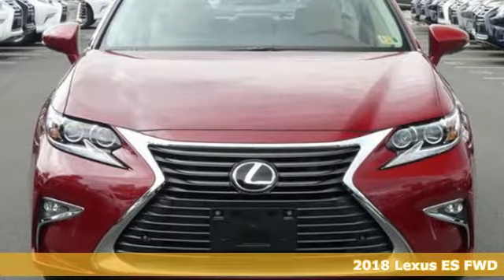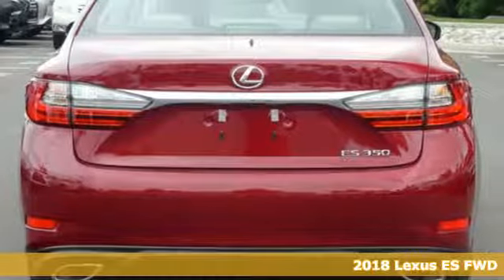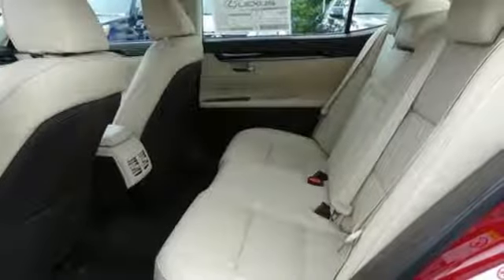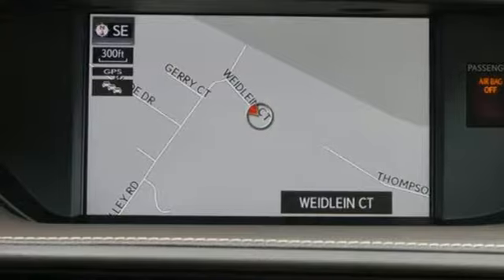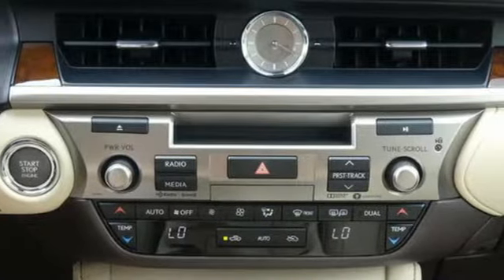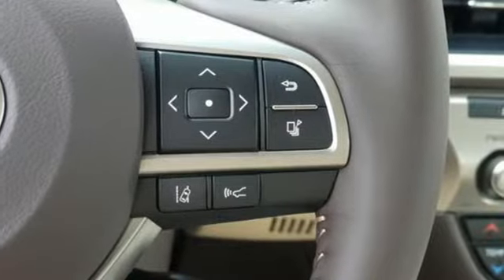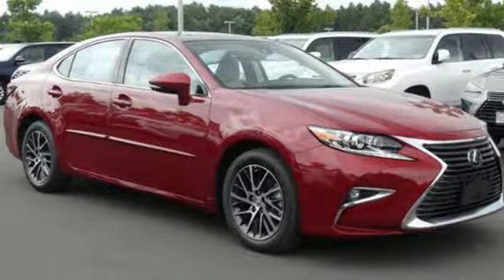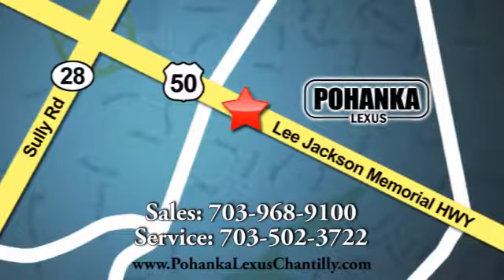New 2018 Lexus ES Chantilly Dale City VA DC, MD ESJU112524 - SOLD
Year: 2018
Make: Lexus
Model: ES
Trim: ES 350 FWD
Engine: 210 L V6 Cyl.
Color: 03R1
Interior: LB01
Stock #: ESJU112524
VIN: 58ABK1GG8JU112524

Address:
13909 Lee Jackson Memorial Hwy